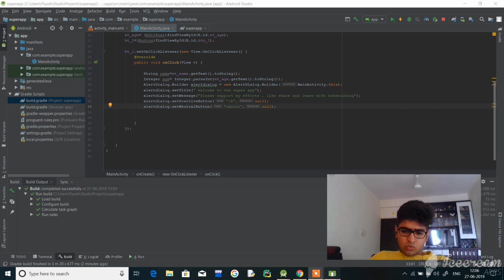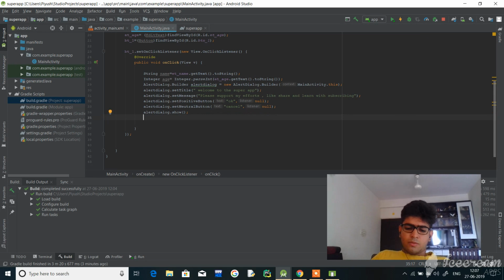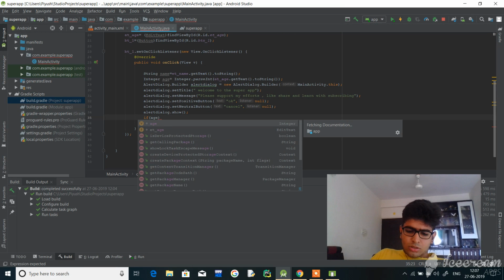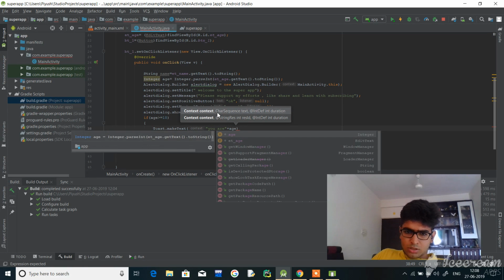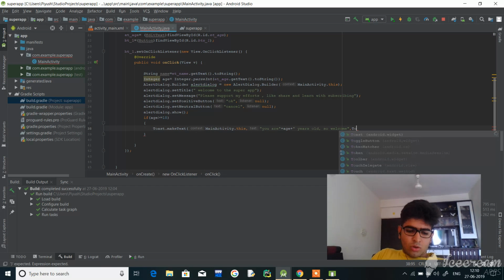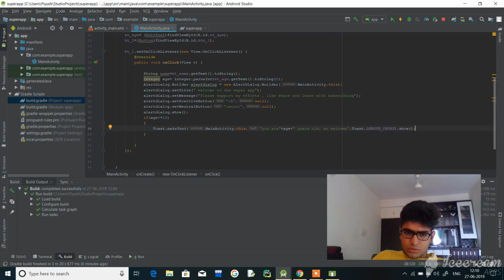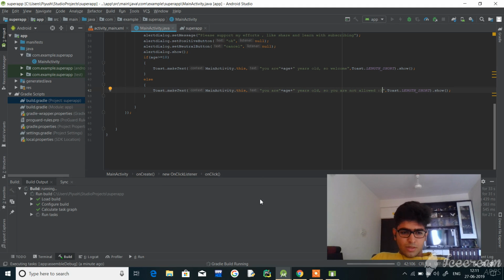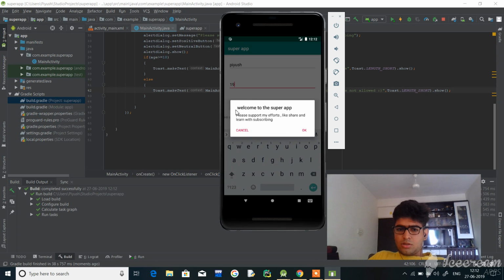Android Tutorial -6 Create a simple app run, test on emulator AVD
Hello friends sorry for little noise in the background, I have noticed this after making 4 to 5 videos so after first 6 videos I'll try to reduce noise and give more quality content.. but I am sure that you won't be disappointed by these videos there is so much to learn from here for the beginners and for those who want a quick revision, we both code and learn together
contents:-
getting started with android

1.Getting started with XML- EditView,TextView,Button,id,margin, layout,relative layout
2.coding in java file